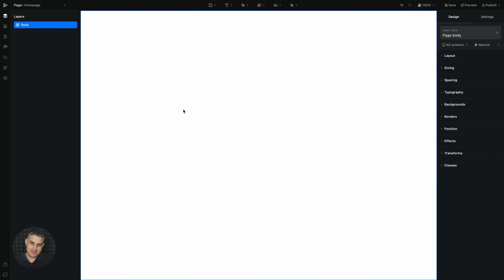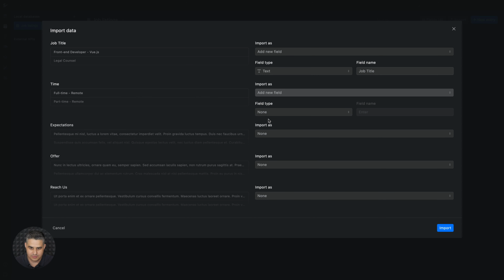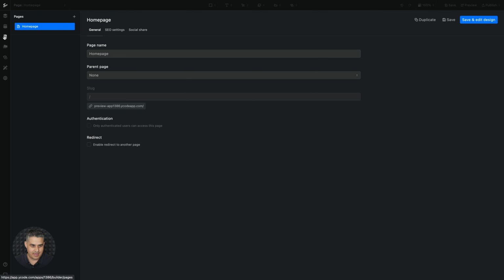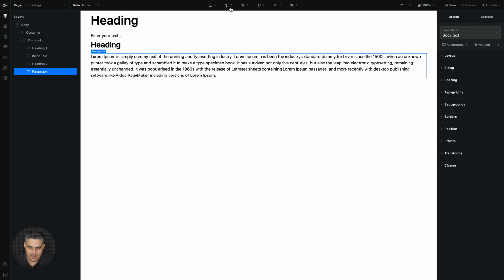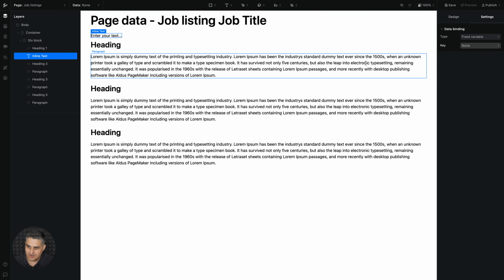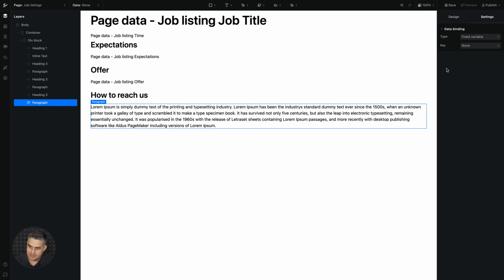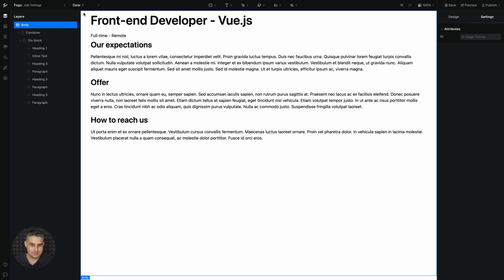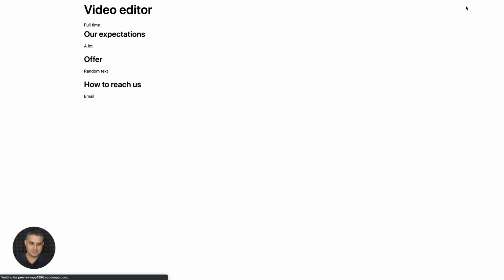Creating a dynamic page in Ycode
Learn step-by-step how to import data into a database, create a dynamic page, connect the data and preview the result. Join our community to see more content like this.